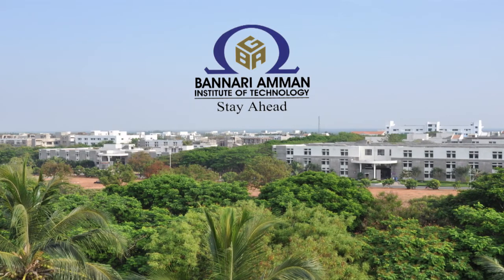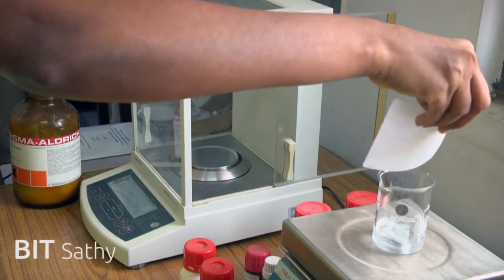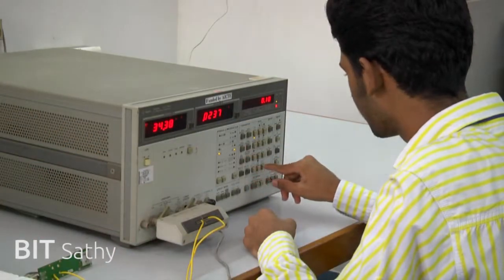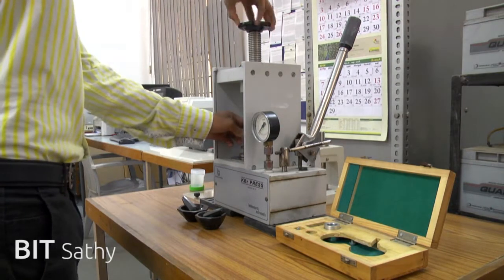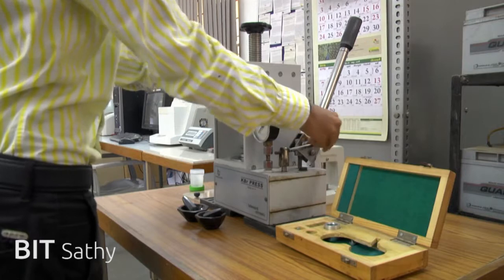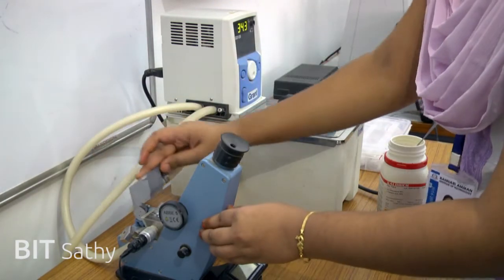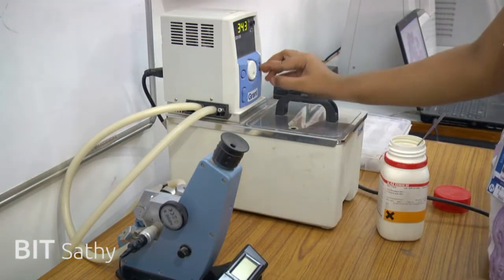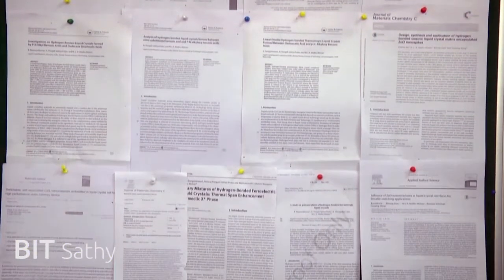BIT - Liquid Crystal Research Laboratory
BIT - LCRL